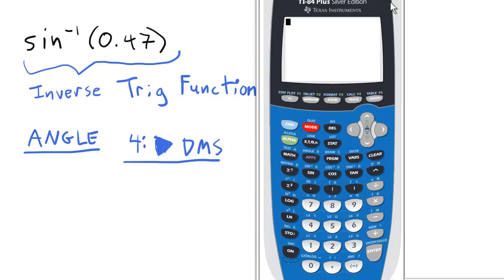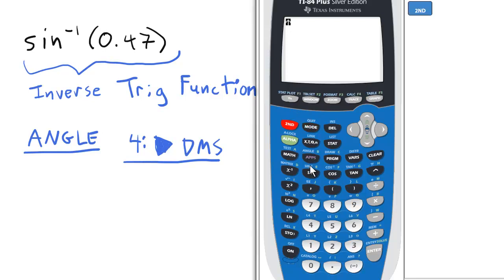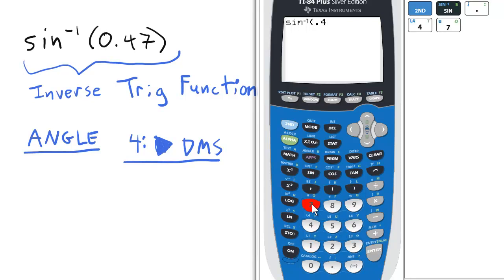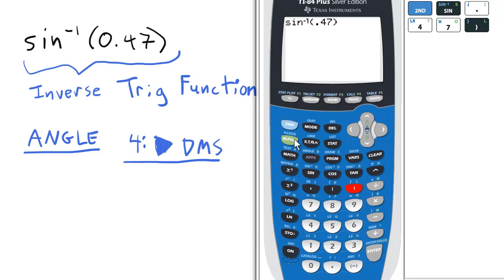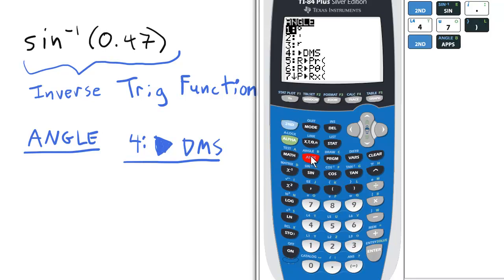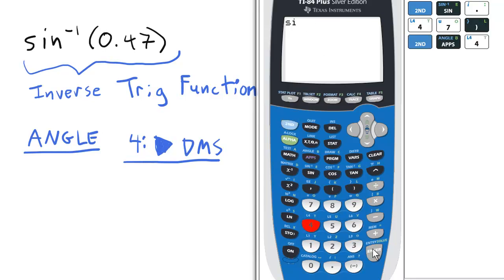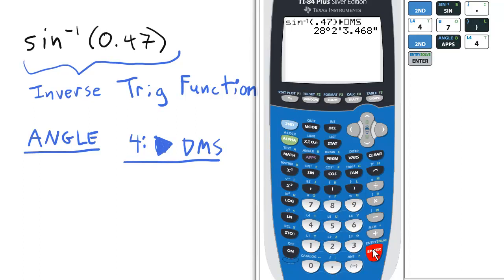Inverse Trig function in Degrees, Minutes, Seconds (DMS) TI 84 Calculator